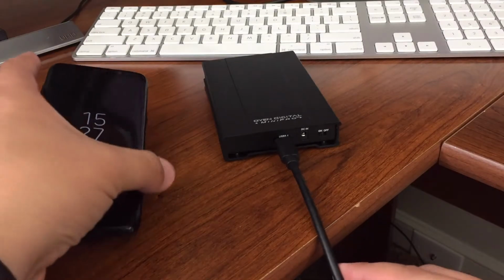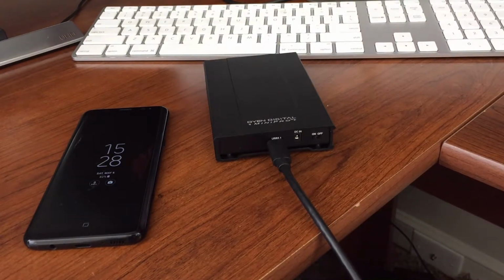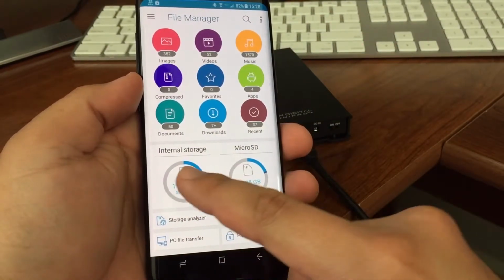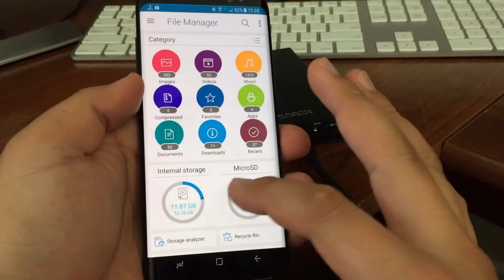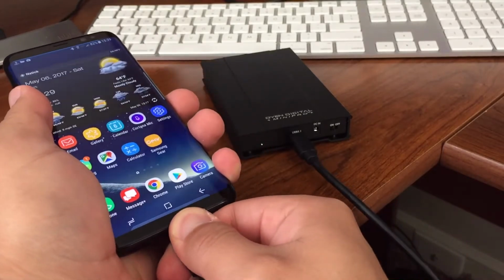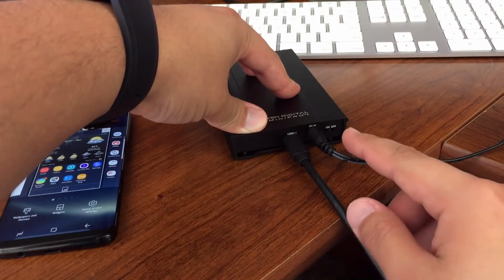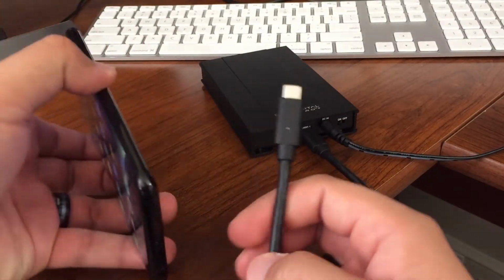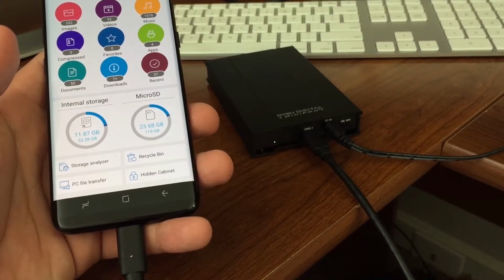500GB SSD on a Galaxy S8???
I tried to connect a SATA SSD on a galaxy S8 directly and with a power supply. This video is for the curious